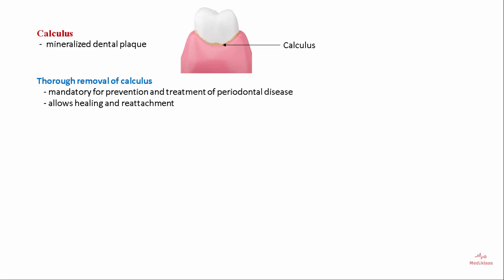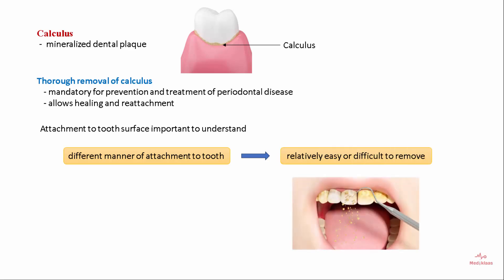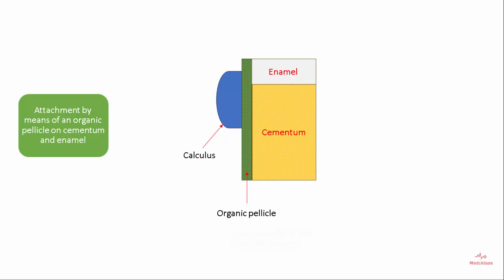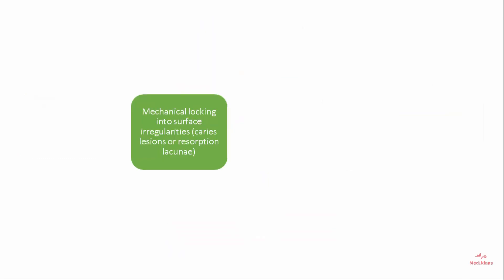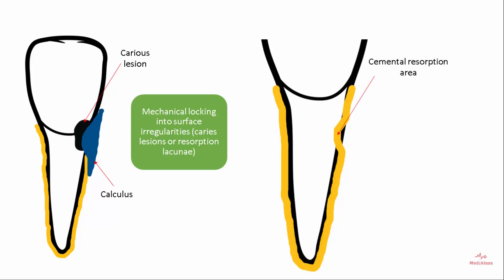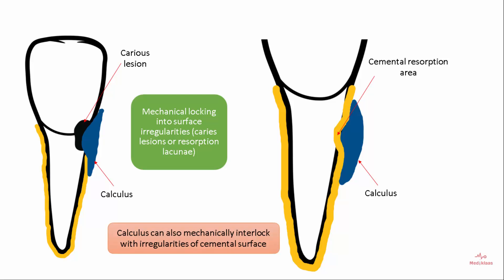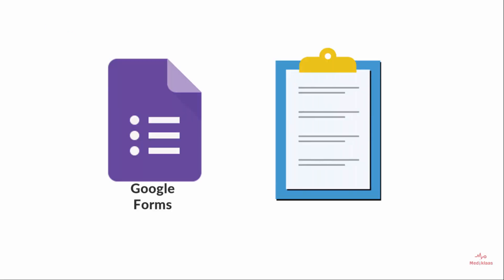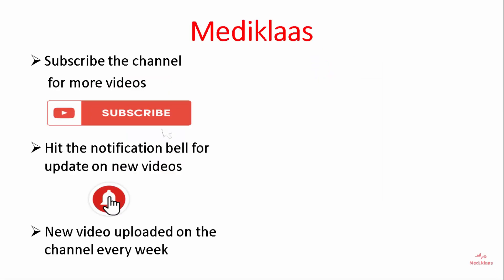Modes of attachment of Calculus l Tooth deposits l Periodontology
The modes of attachment of calculus to tooth surfaces are critical for understanding its removal and prevention. They include:

1. Attachment by Acquired Pellicle

Description: Calculus adheres to the thin, organic pellicle layer that forms naturally on the tooth surface.

Characteristics:
Easily removed as the pellicle is superficial.
No direct penetration into the tooth structure.

2. Attachment to Irregularities on the Tooth Surface

Description: Calculus embeds in surface irregularities such as pits, grooves, cracks, or areas of cemental resorption.

Characteristics:

Firmly attached due to mechanical interlocking.
More challenging to remove compared to pellicle attachment.

3. Attachment by Direct Contact with the Tooth Surface

Description: Calculus adheres via ionic or covalent bonding between the mineralized components of calculus and tooth structure (enamel or cementum).

Characteristics:
Strong attachment due to direct interaction.
Difficult to detach without professional instrumentation.

4. Attachment to Undermined Areas of Cementum

Description: Calculus attaches where the cementum has been exposed due to periodontal disease or trauma.

Characteristics:
Strong attachment, especially in root areas.
Often requires specialized tools for removal.
Understanding these modes is crucial for dental professionals to select appropriate instrumentation and treatment strategies.